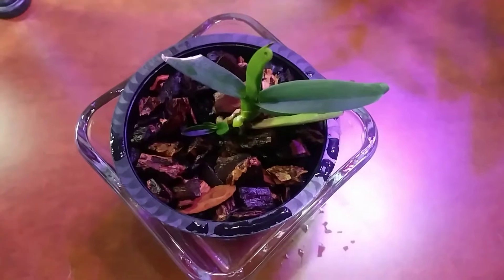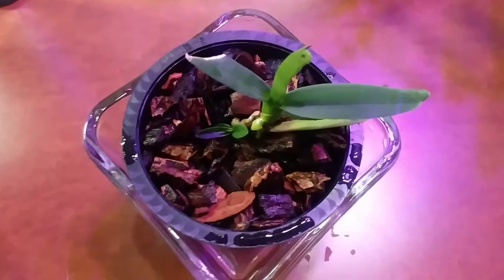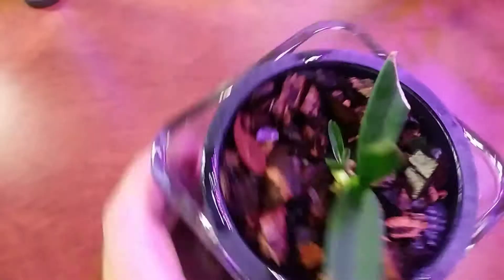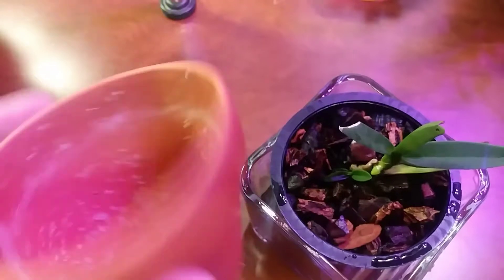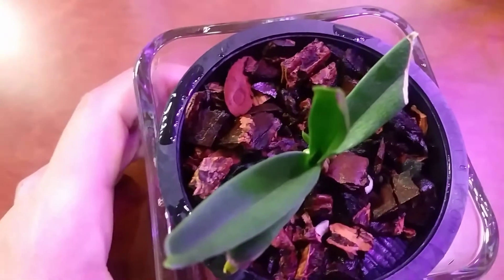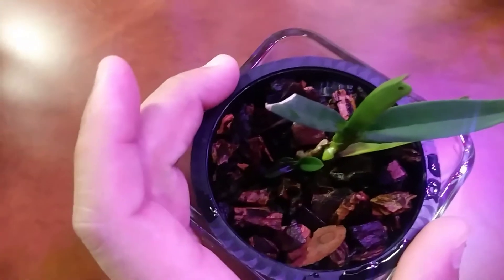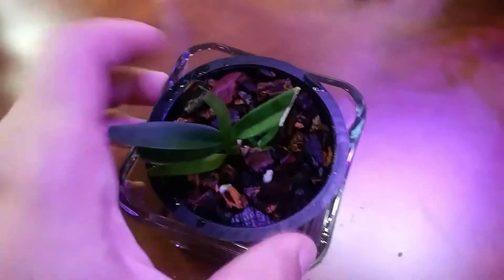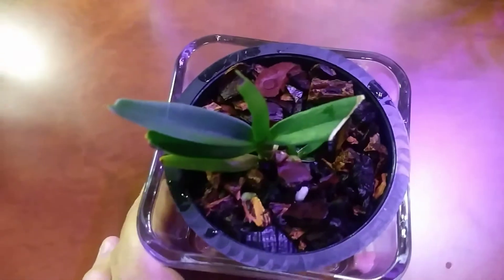Angraecum Didieri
My little guy has never bloomed but I'm happy to have him! Love the shape of Angraecum blooms and hope I will love the scent as well! If you don't want a massive plant with a massive price tag, but do want the Angraecum bloom this one is a great option🌿